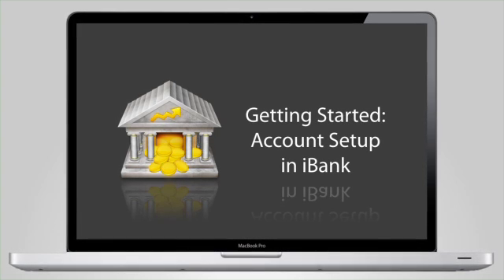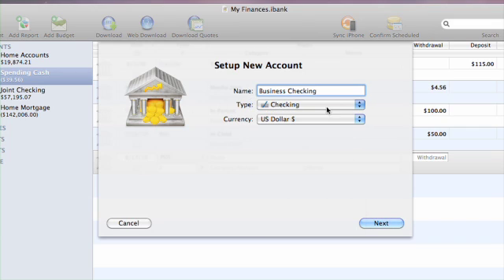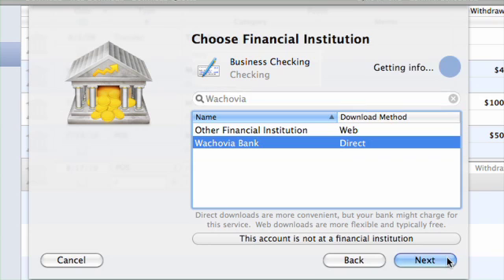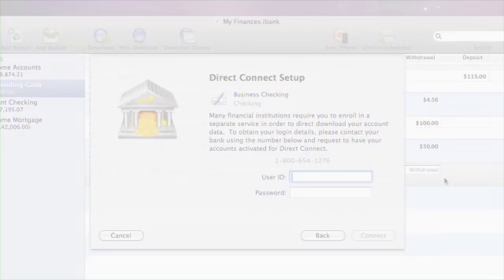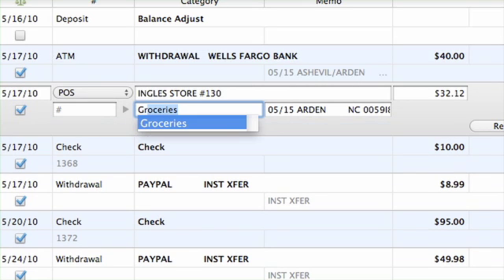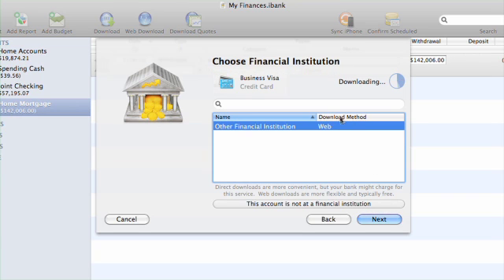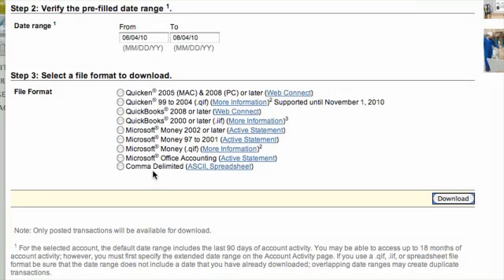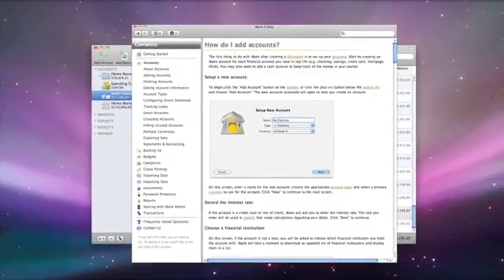Getting Started with iBank 4: Account Setup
iBank can download current transactions from your online accounts using either of two methods. "Direct downloads" require set-up in advance, but then use a streamlined import process. "Web downloads" work with financial institutions that don't offer the direct option, by accessing your accounts in a web browser. It's easier than it sounds, and this short video shows you how.